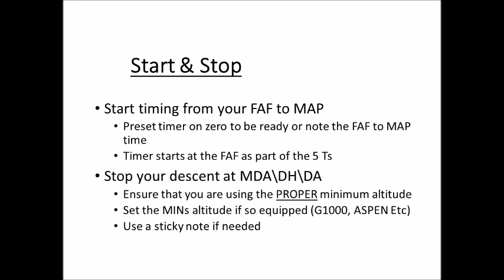The Forgetful Five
Process to avoid forgetting important items during an instrument approach.